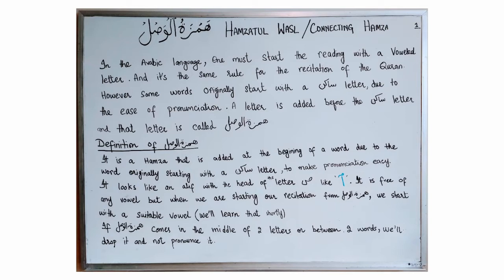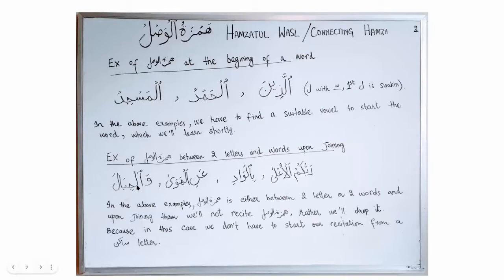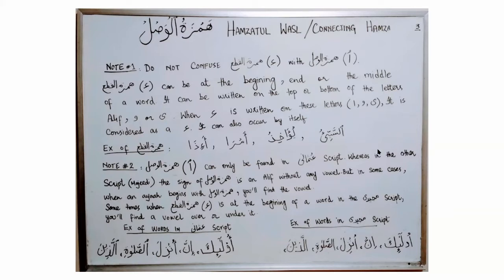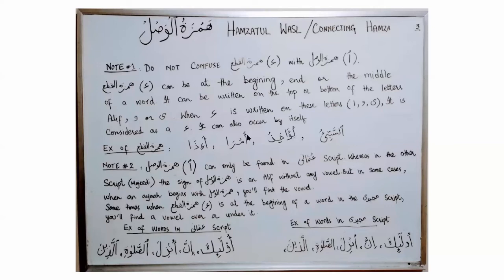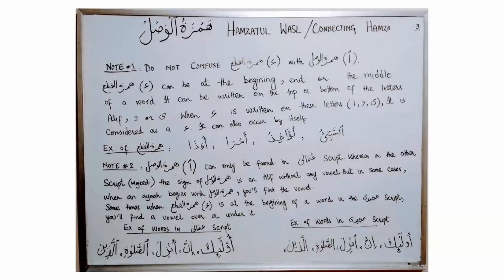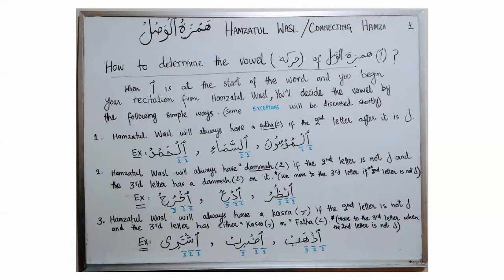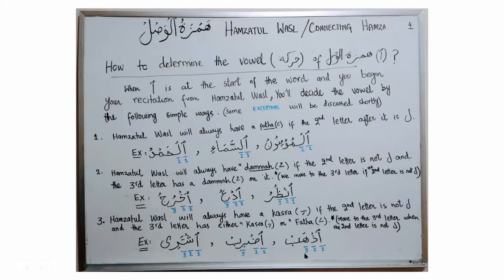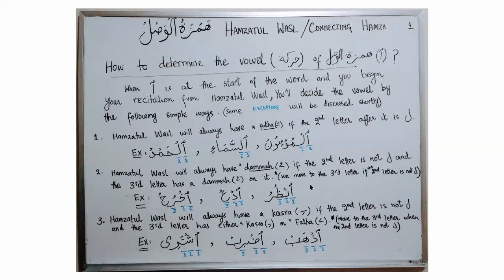Tajweed Lessons - English 12- Hamzatul Wasl 1 (Notes in the description)